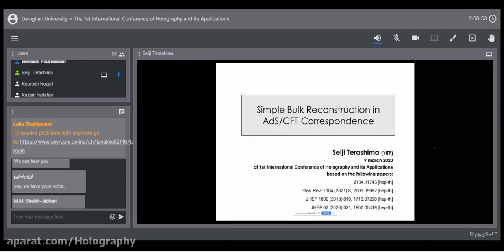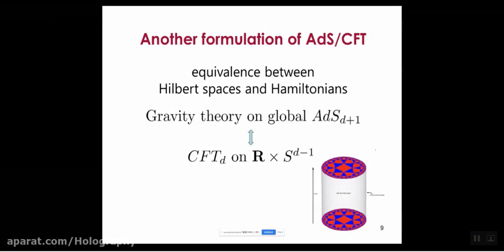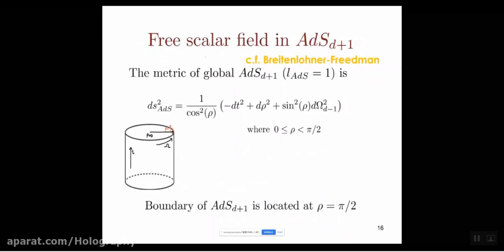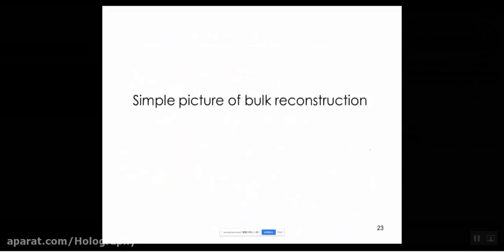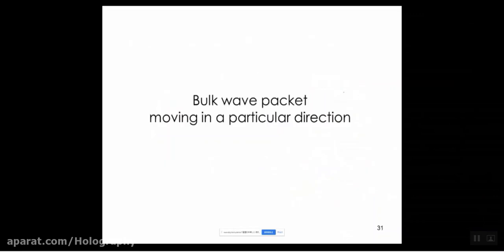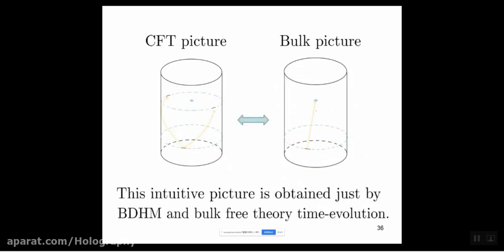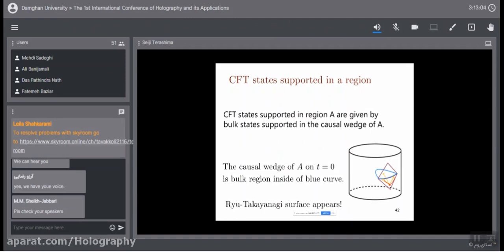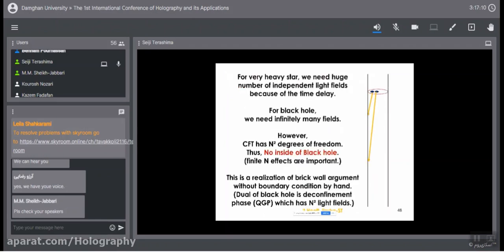Simple Bulk Reconstruction in ADS CFT Correspondence- Seiji Terashima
The talk was recorded at the 1st international Conference of Holography and its Applications.

Abstract: We show that the bulk reconstruction in the AdS/CFT correspondence is rather
simple and has an intuitive picture, by showing that the HKLL bulk reconstruction formula can
be simplified. We also reconstruct the wave packets in the bulk theory from the CFT primary
operators. With these wave packets, we discuss the causality and duality constraints and find
our picture is only the consistent one. Our picture of the bulk reconstruction can be applied
to the asymptotic AdS spacetime.